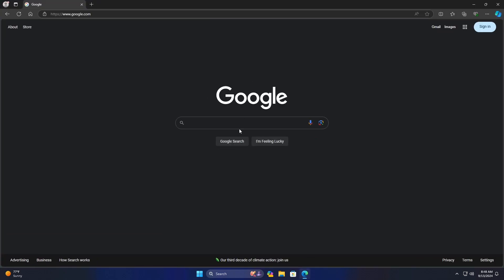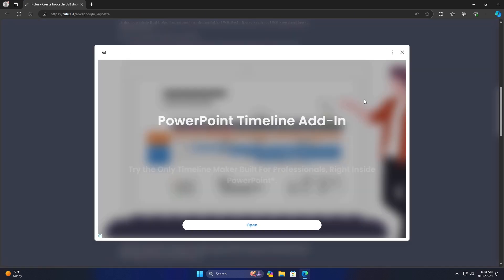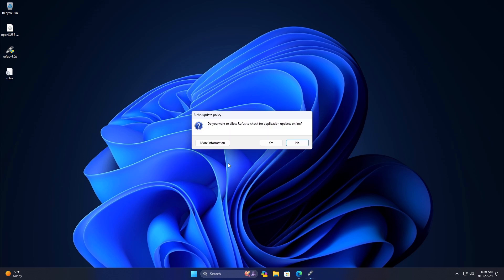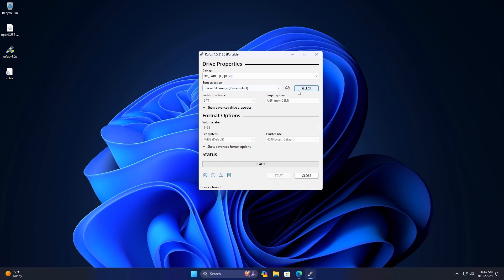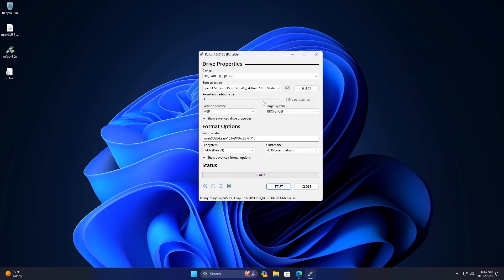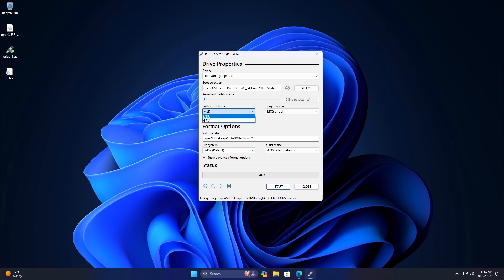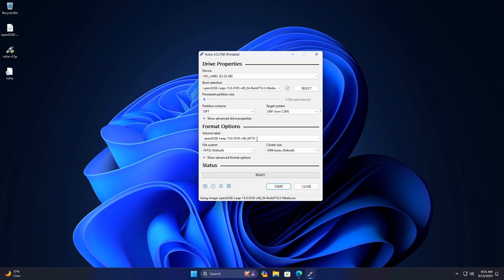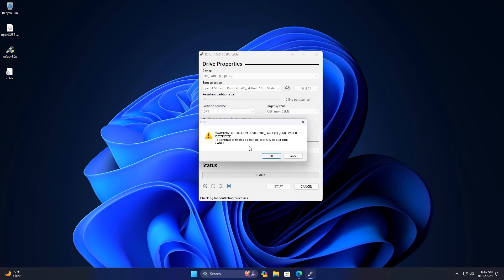How To Create Linux openSUSE Bootable USB Drive with Rufus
Please be aware that the USB drive will be formatted, so you will lose everything on it. Make sure to back up any necessary files beforehand.

How To Download Linux openSUSE ISO - Latest Version - Official

Thanks ❤️